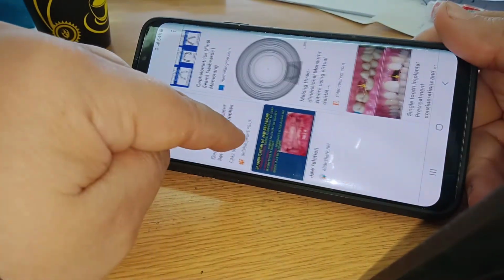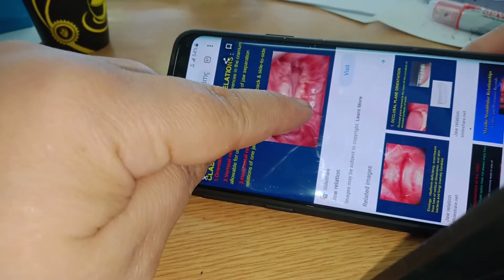Visit 0: Terminology related to reduced inter-arch/occlusal space and over view. Part 6